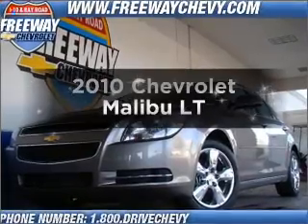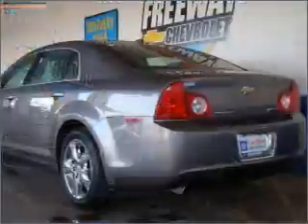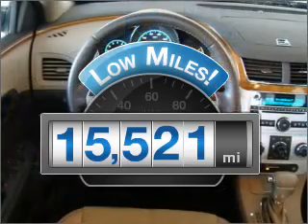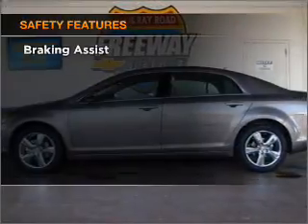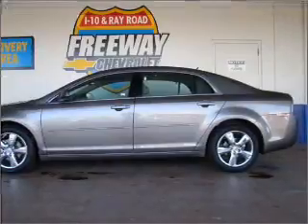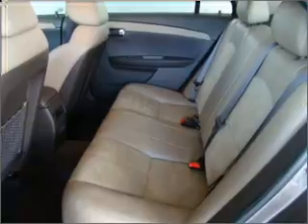2010 Chevrolet Malibu - Chandler AZ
Year: 2010
Make: Chevrolet
Model: Malibu
Trim: LT
Engine: 2.4 liter inline 4 cylinder 16 valve
Transmission: 6-Speed Automatic
Color: Brown
Mileage: 15521
Address:
1150 N. 54th St